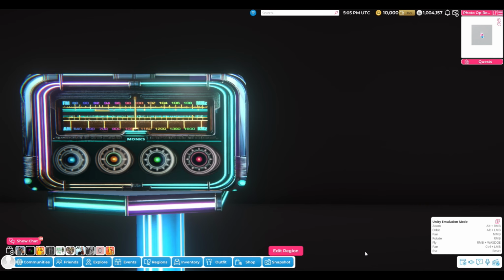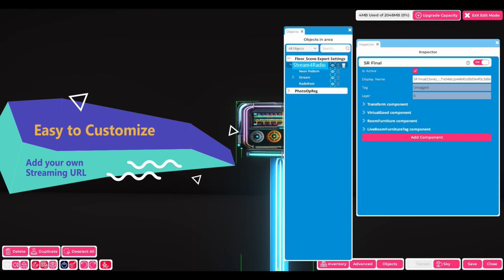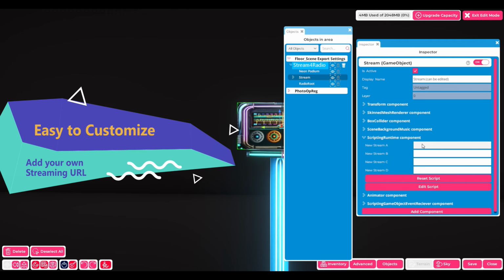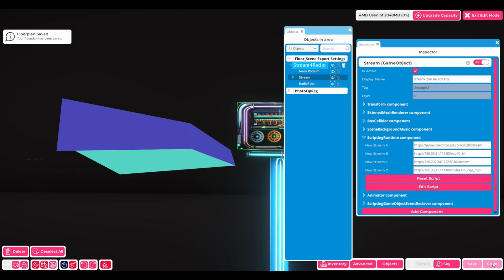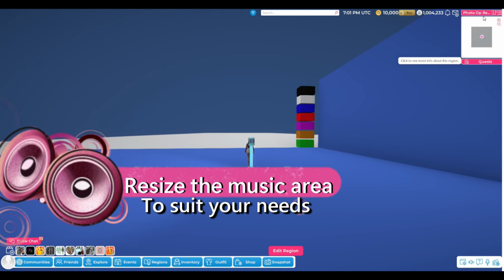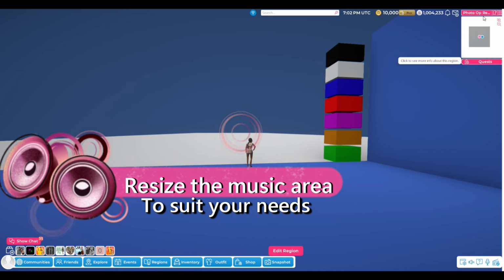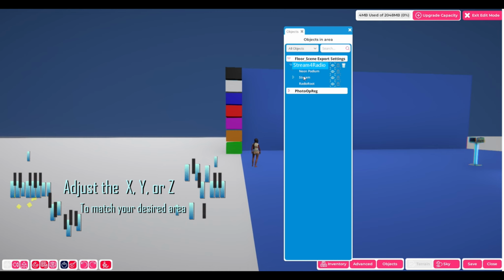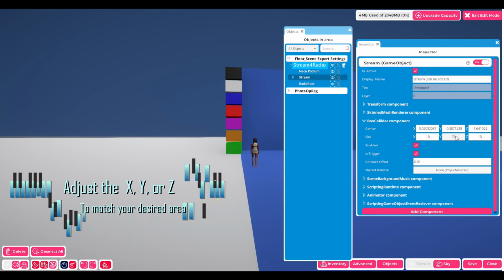4 Station Radio Tutorial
Step by step instructions on how to set up my 4 station streaming radio in Sinespace.